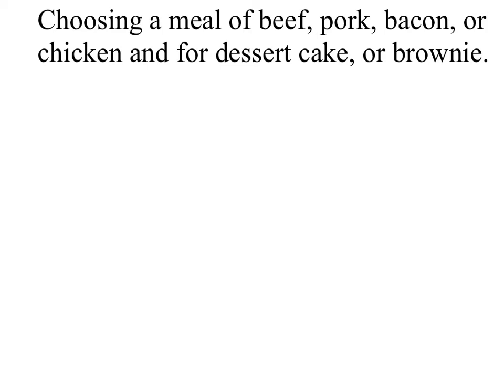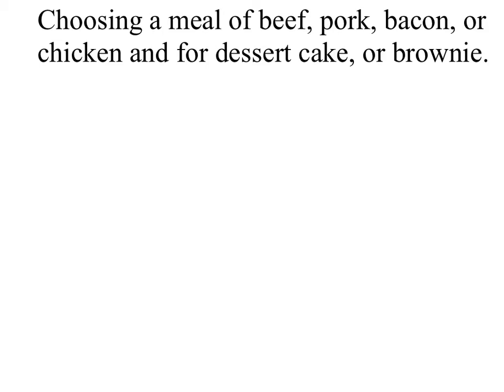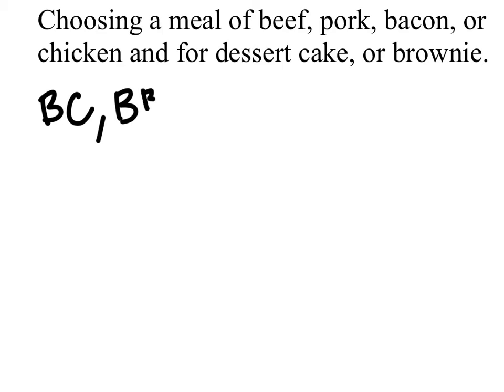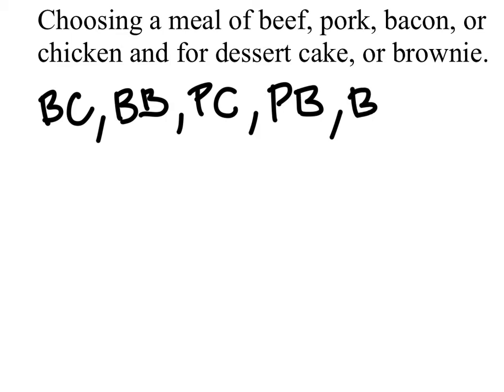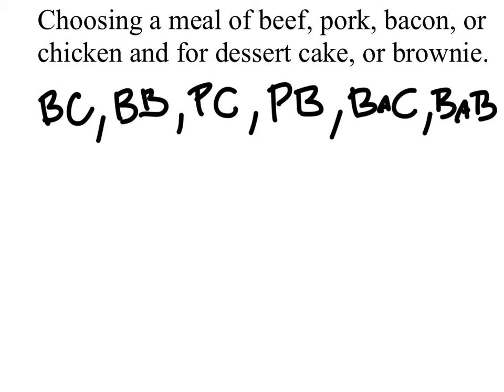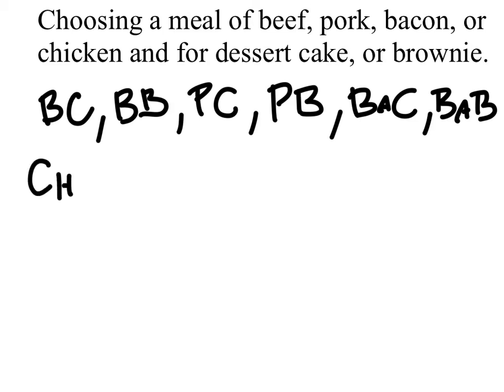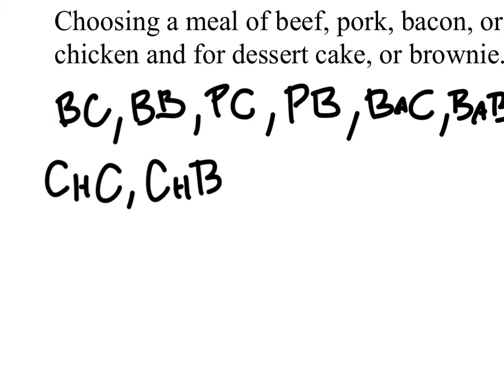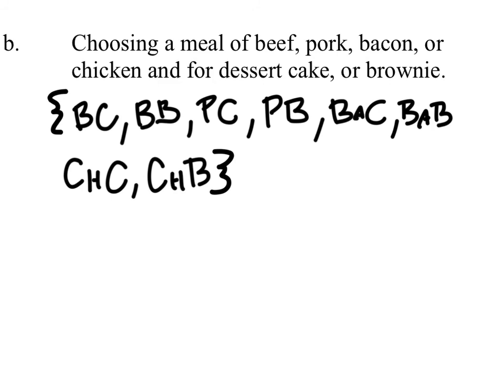How to Find a Sample Space: Choosing a Meal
The problem:
Represent the sample space for choosing a meal of beef, pork, bacon, or chicken and for dessert cake, or brownie.

The solution: {Beef-Cake, Beef-Brownie, Pork-Cake, Pork-Brownie, Bacon-Cake, Bacon-Brownie, Chicken-Cake-Chicken-Brownie}